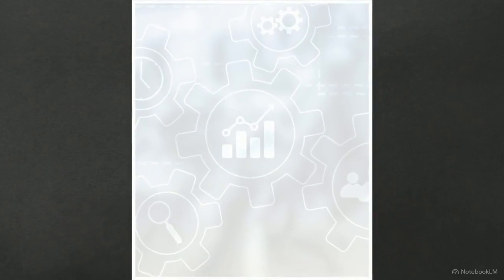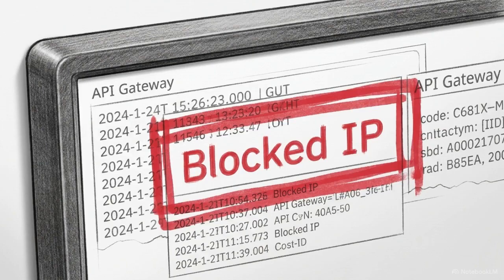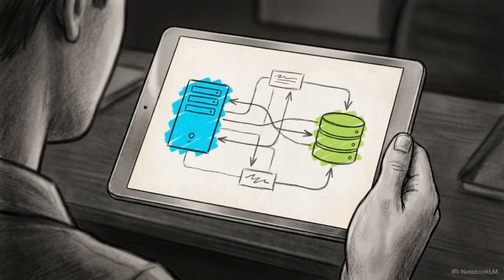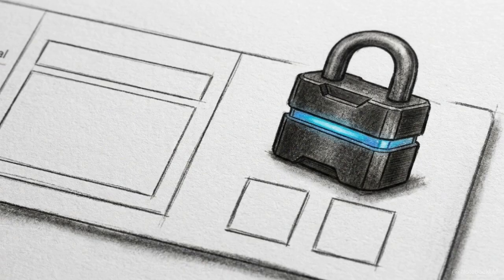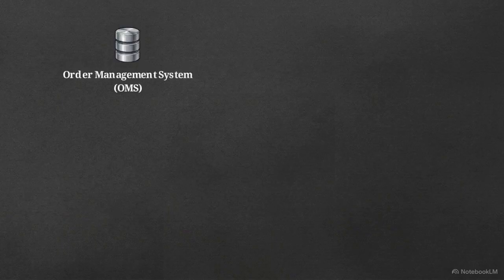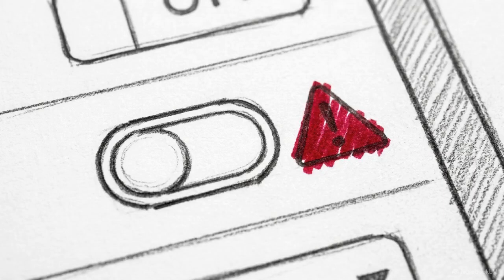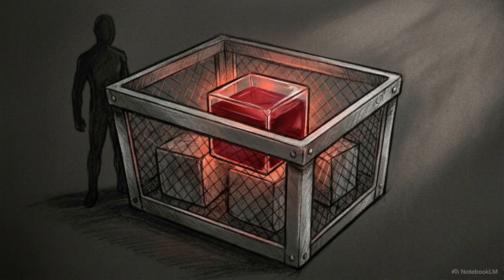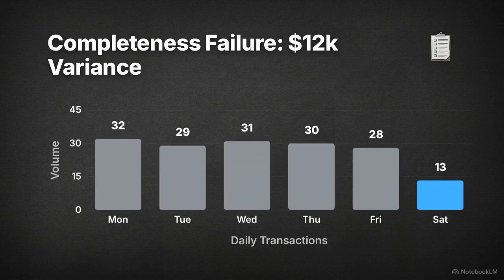The Interface Audit Playbook - Testing E-Commerce Workflows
E-commerce activities are incredibly high-stakes; missing error state, or confusing button can lead to failed transfers, furious merchants, and a massive customer service nightmare. Welcome to The Interface Audit Playbook, a guide where we break down exactly how to audit and test the interfaces and workflows that handle seller and partner transactions.